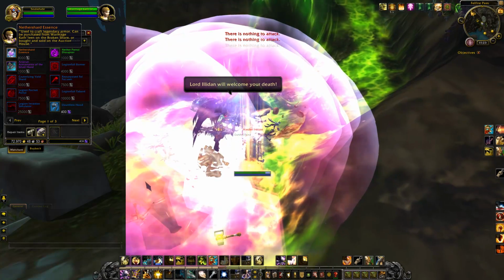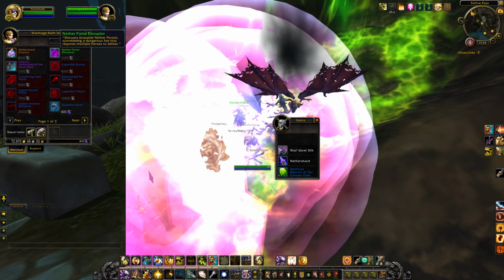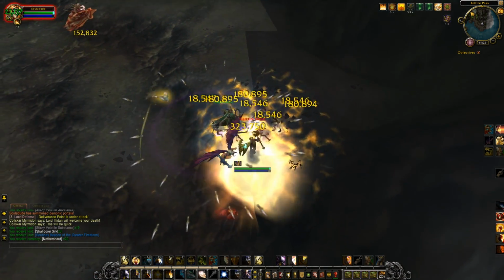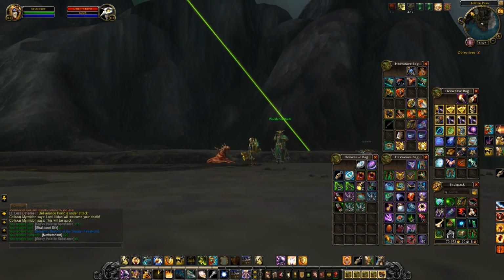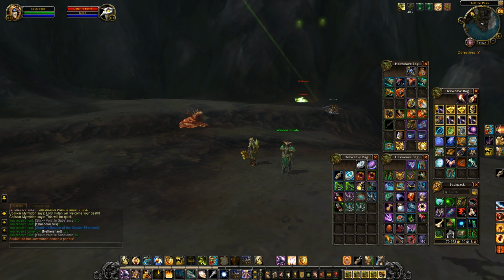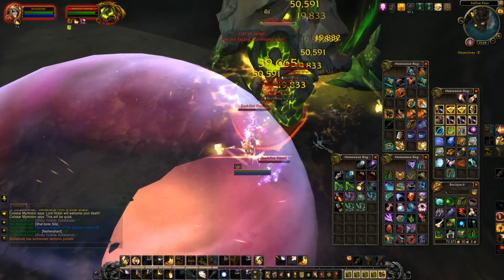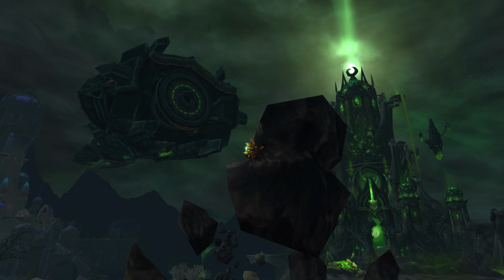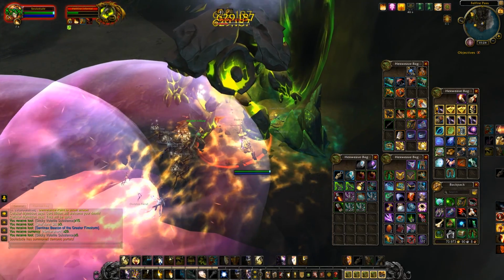Early look at Nethershards in Legion 7.2!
Twitch (7-10PM PST, T, Th)

As we inch closer to Legion's 7.2 patch, we take an early look at Nethershards, a currency farmed from the revised Broken Shore zone. How do you get it? What do you get with it? And is it worth it?